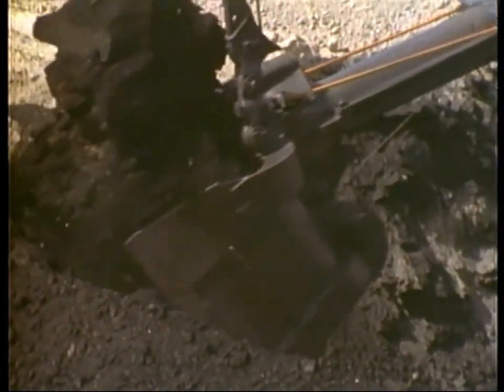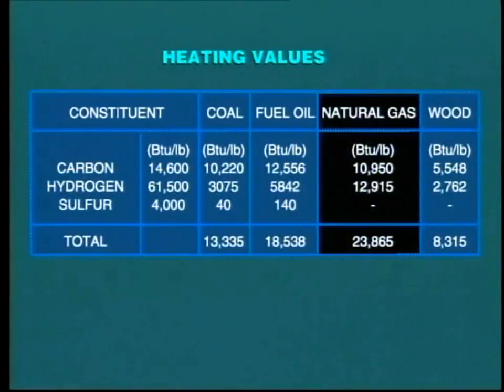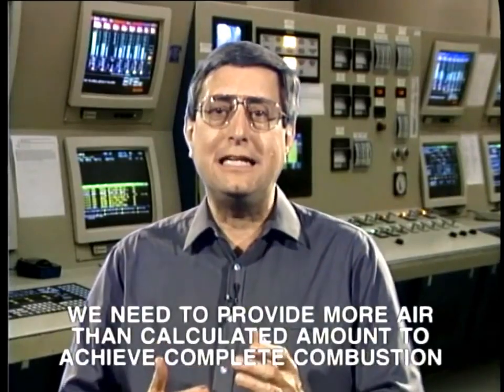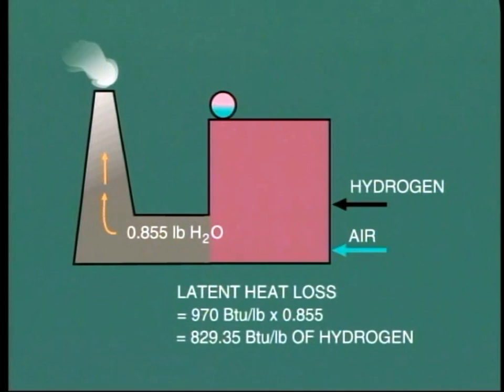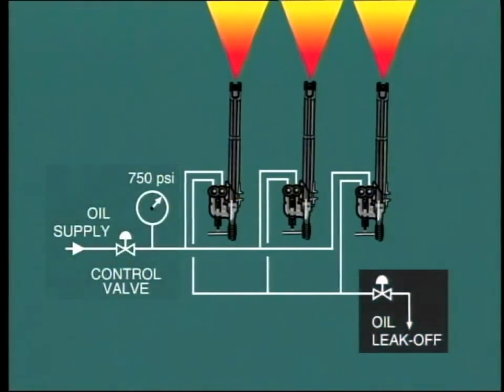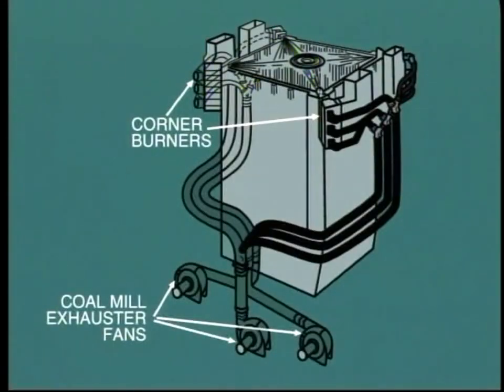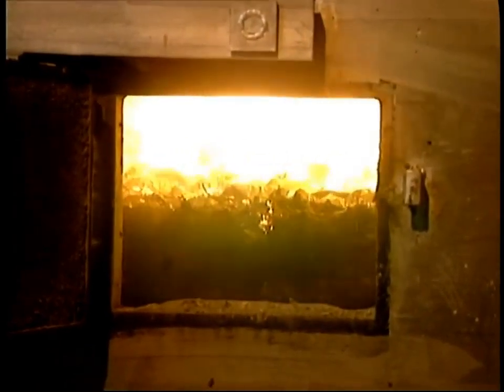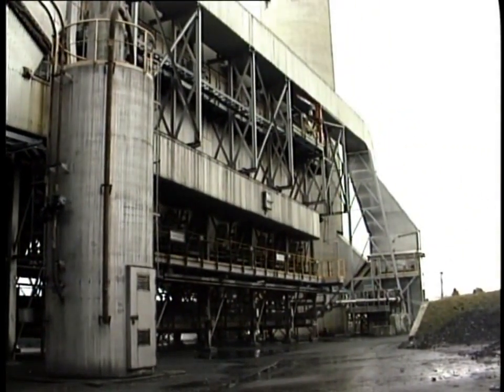Combustion and Types of Fuels